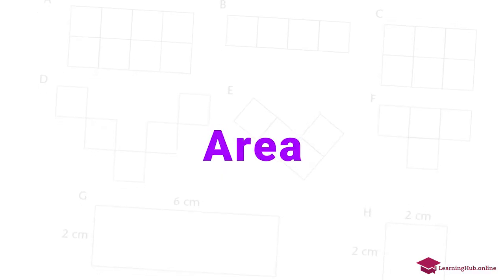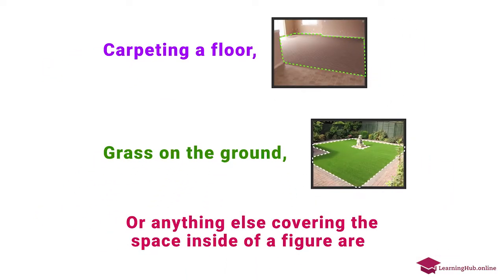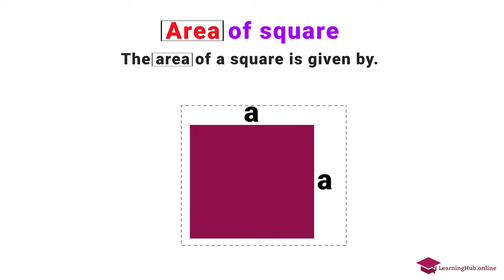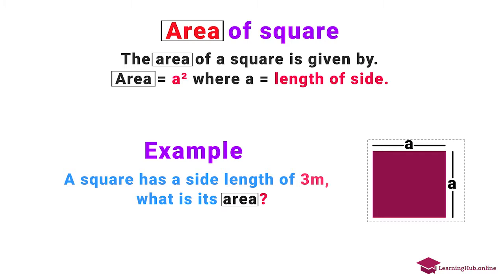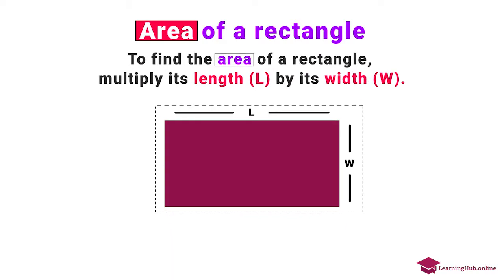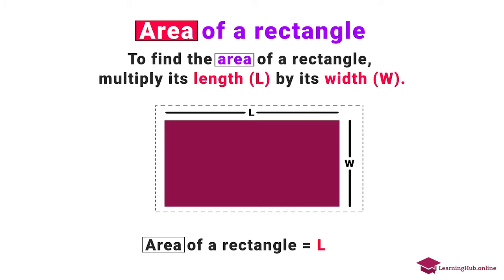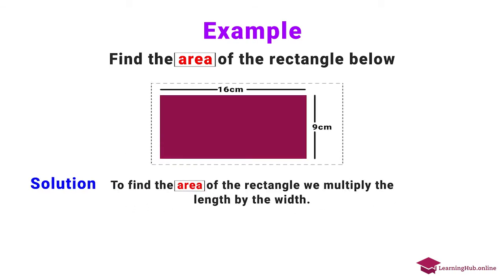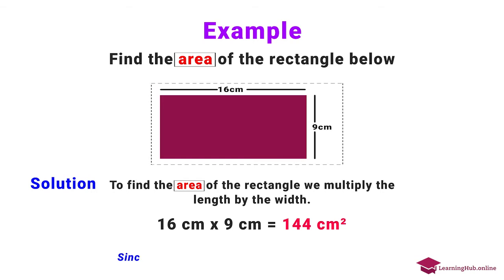Grade 6 Mathematics Area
PEP Mathematics